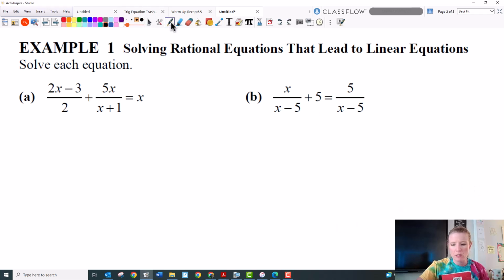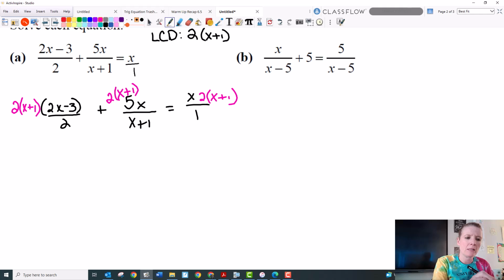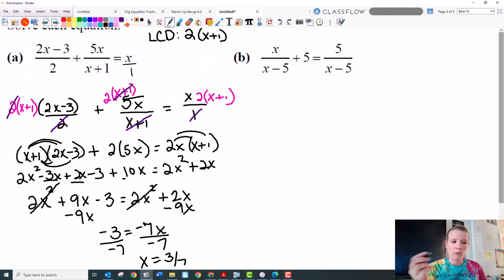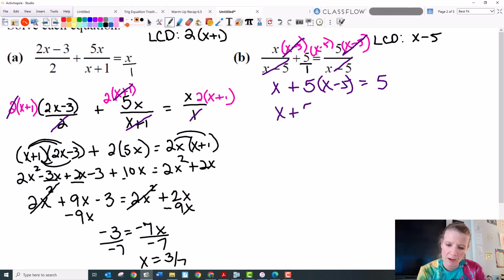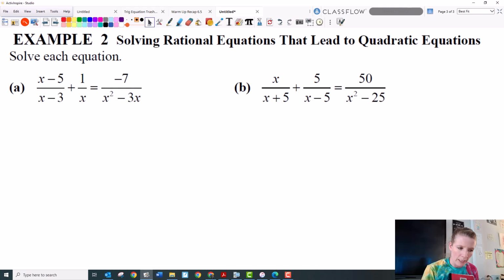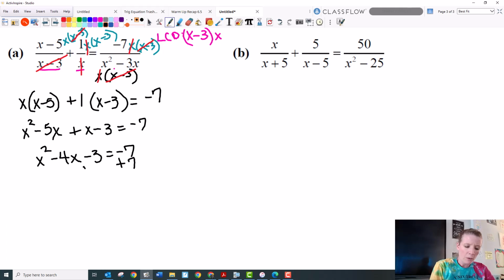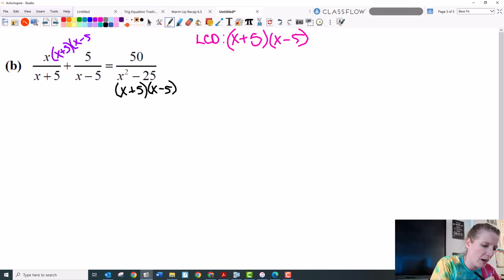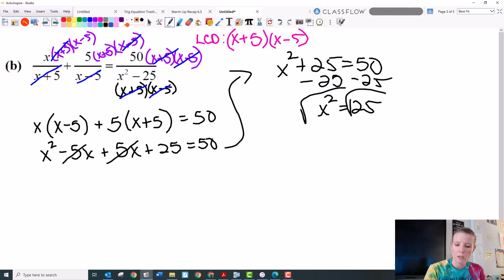Math 121: 1.6 Rational Equations